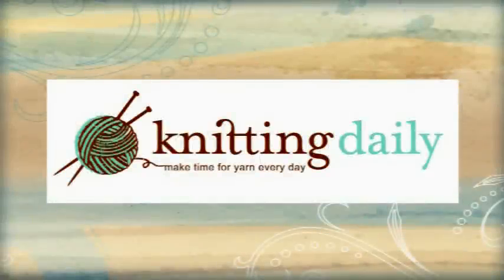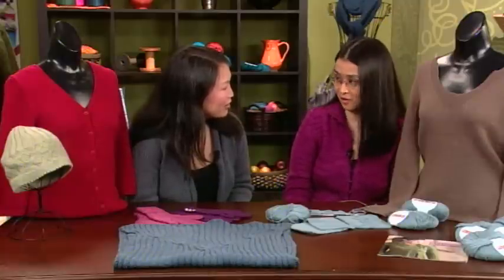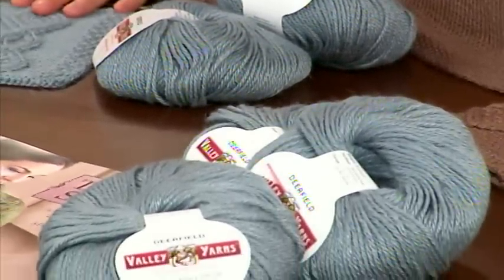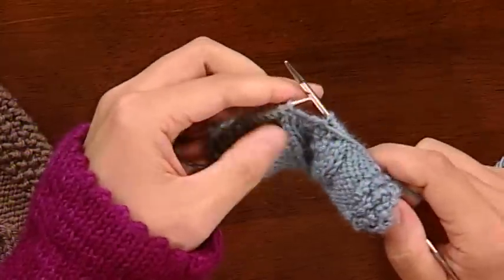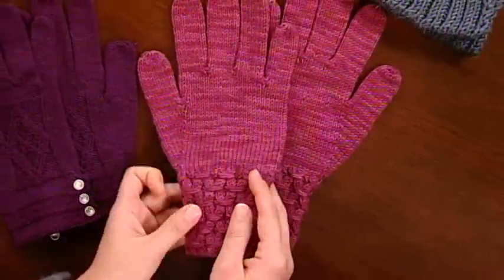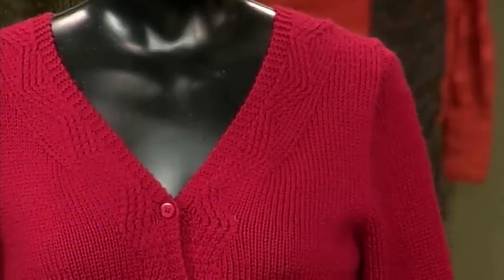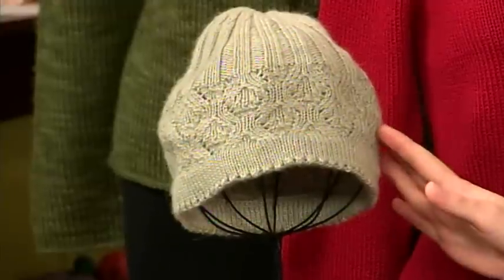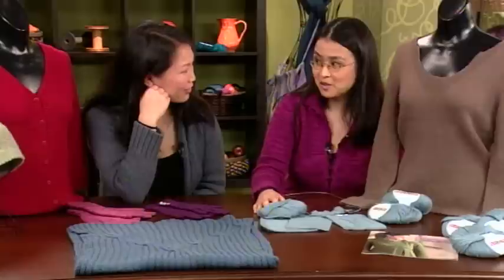Free Knitting Pattern: The Oak Grove Pullover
Author and designer Connie Chang Chinchio visits Knitting Daily TV on episode 813 and shows off a textural pullover from her book Textured Stitches.